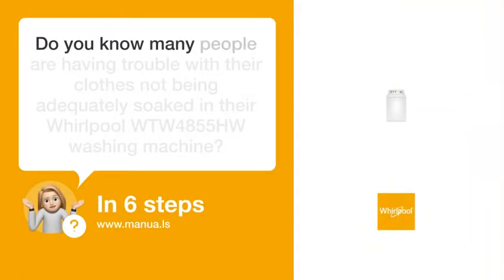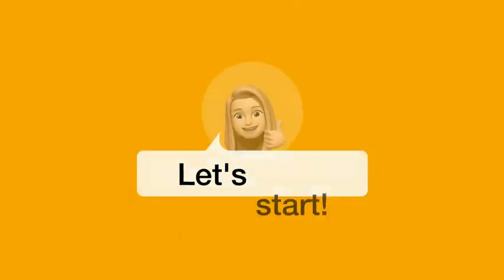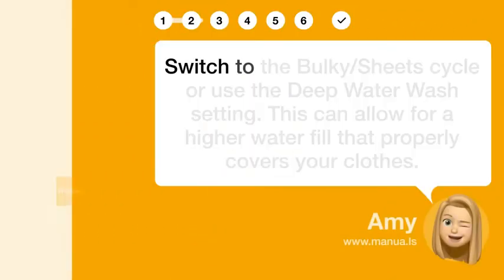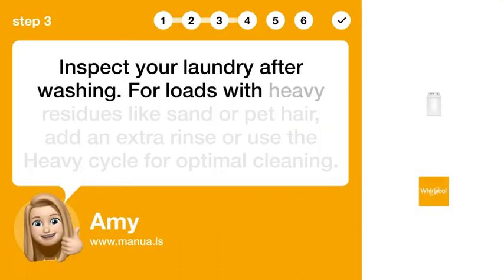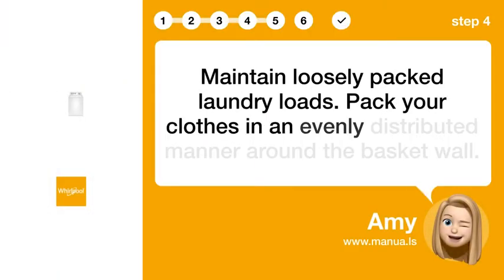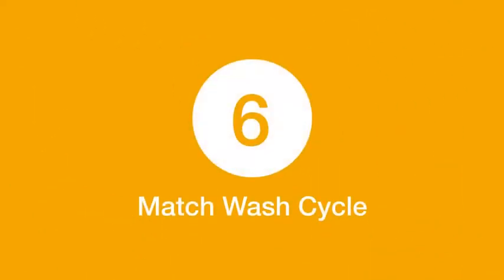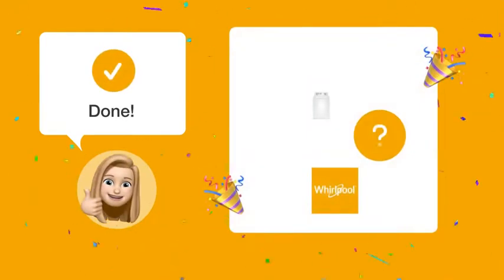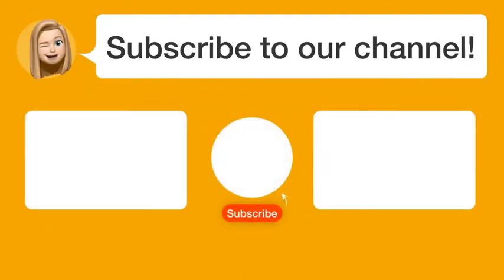How to Maximize Water Coverage in Your Whirlpool WTW4855HW Washing Machine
📺 Maximize water coverage in your Whirlpool WTW4855HW washing machine with these tips! Watch this video to learn how to ensure your clothes get properly cleaned.

📖 In 6 steps:
1. Check your laundry load. Avoid overstuffing your washer as it can impede water coverage. Try adding just one or two clothes after the washer starts.
2. Switch to the Bulky/Sheets cycle or use the Deep Water Wash setting. This can allow for a higher water fill that properly covers your clothes.
3. Inspect your laundry after washing. For loads with heavy residues like sand or pet hair, add an extra rinse or use the Heavy cycle for optimal cleaning.
4. Maintain loosely packed laundry loads. Pack your clothes in an evenly distributed manner around the basket wall.
5. Use correct measurements of HE detergent in accordance to manufacturer's directions. Excessive suds can hinder your washer's operation.
6. Match your wash cycle to the fabric type. Avoid color mixing which may result in dye transfer.

📚💬 Manual and other questions:
On our site, you can find the complete manual for the Whirlpool WTW4855HW. There, you can also ask your question to other Whirlpool WTW4855HW users.